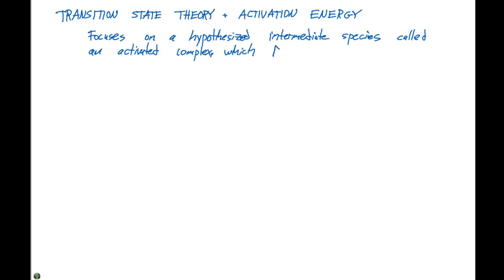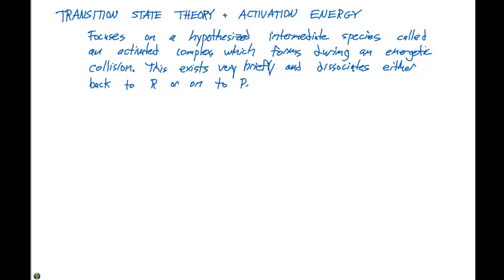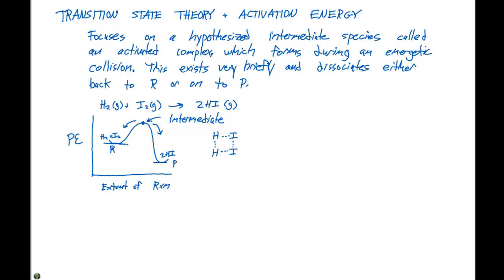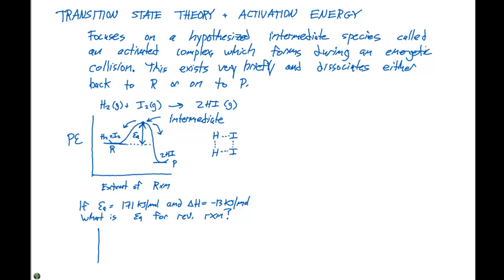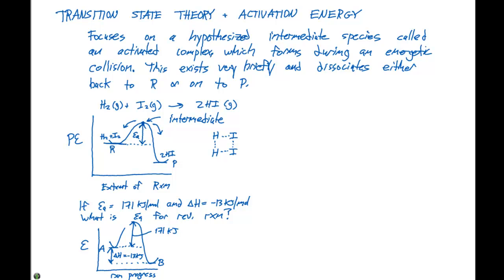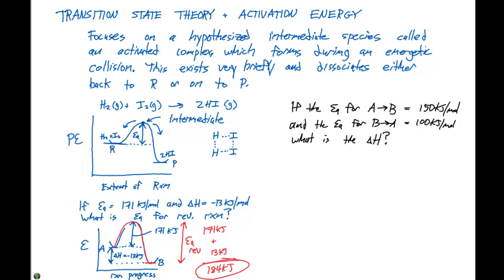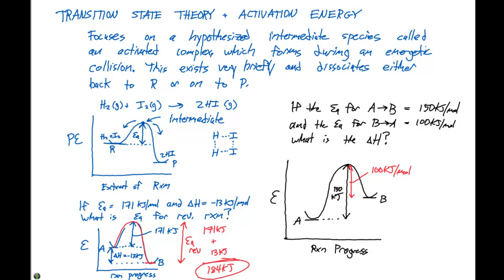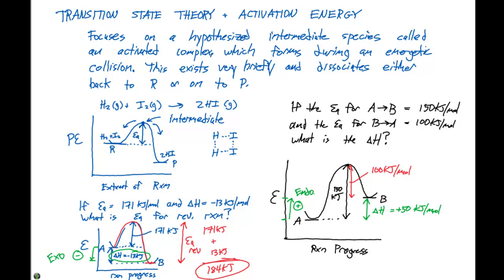14.5 Transition State Theory